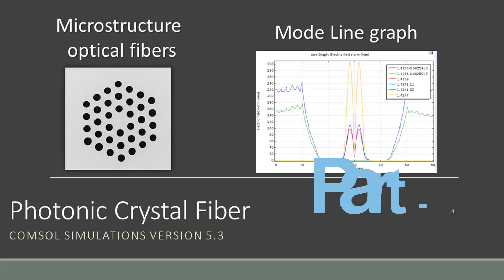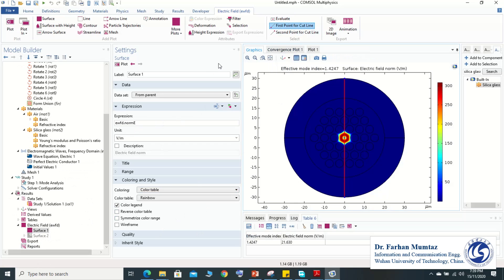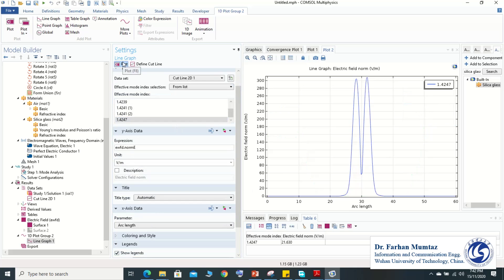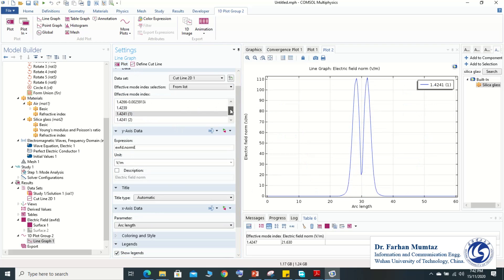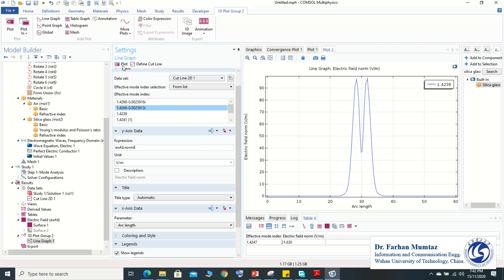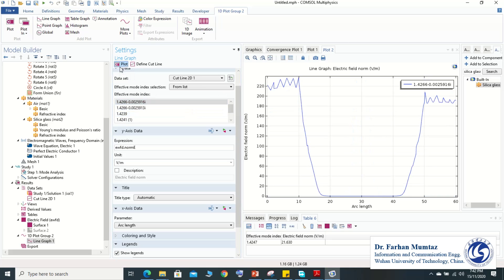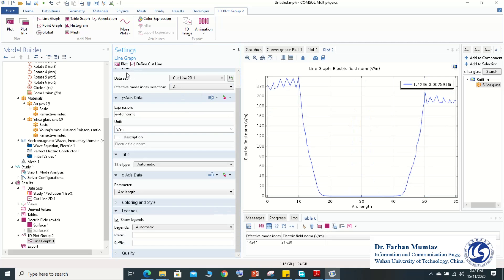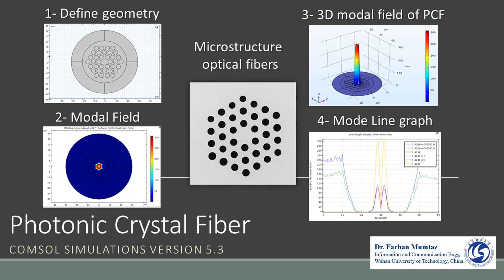|| COMSOL SIMULATIONS || || Microstructured optical fibers|| || PCF || [Part - 4/4]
# PART - 4 # This video will help the researcher to define the geometry and meshing of the PCF based on microstructures #
Then help to obtain the 2D and 3D electric field distribution of modes.